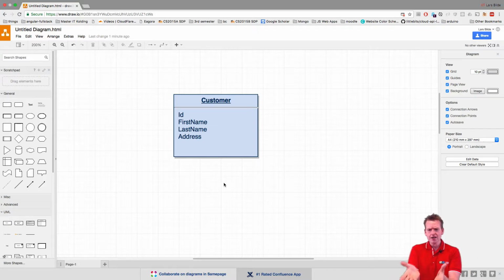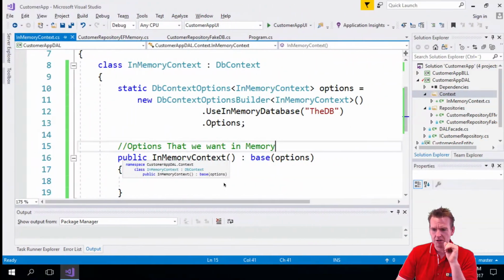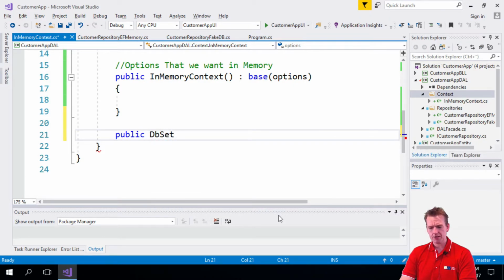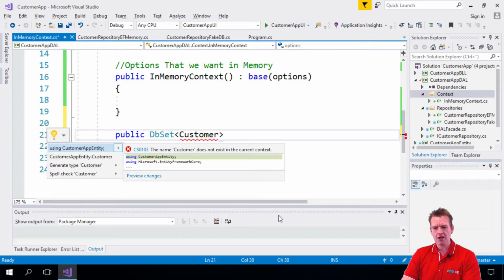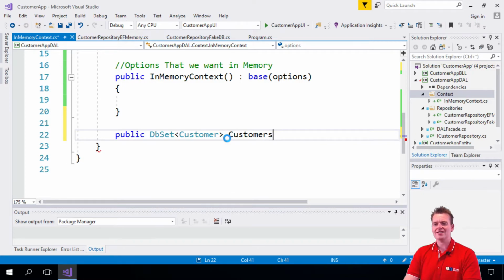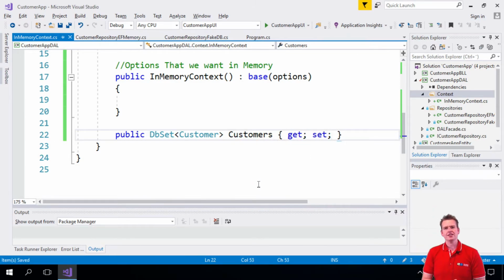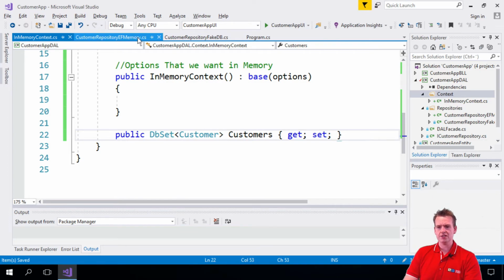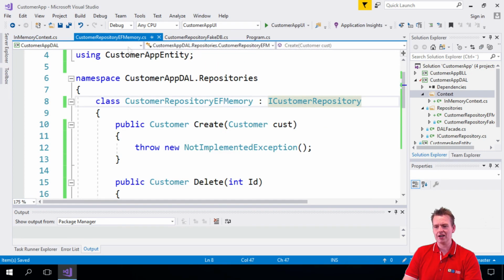C# Architecture and more with NET Core | S2P40 | Add Tables to the Database using EF